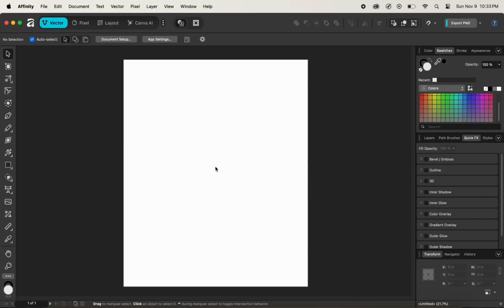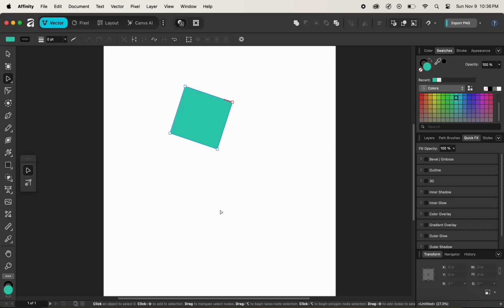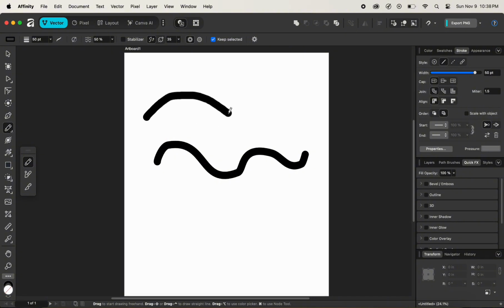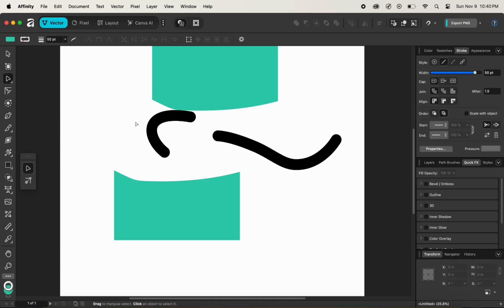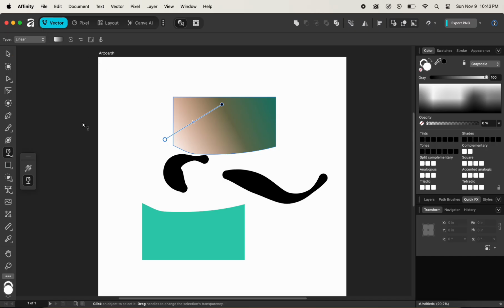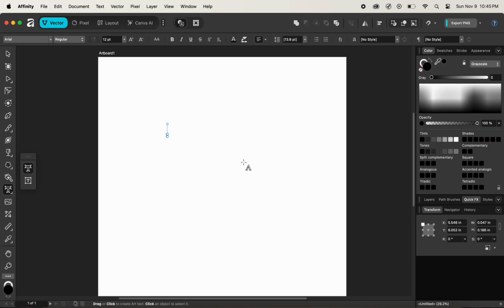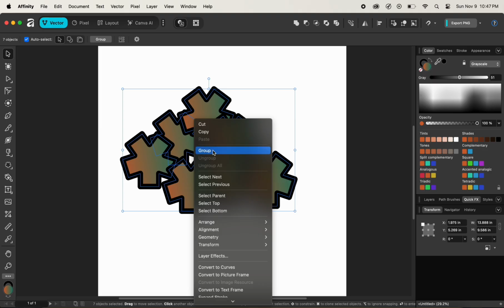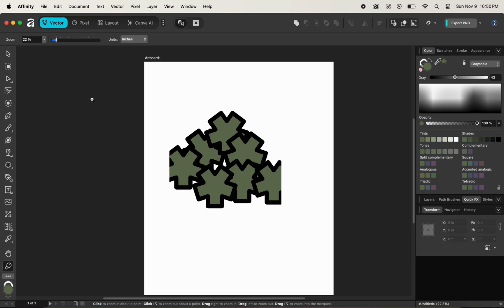These Affinity 3 Vector Techniques Will Transform Your Designs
Want to become a master of vector drawing in Affinity 3? This is your complete, no-fluff guide explaining ALL Vector Tools, including the crucial Pen Tool, Node Tool, and Curve Tools. Learn their hidden features and professional workflows to create precise, scalable vector graphics every time in Affinity 3. Watch now and unlock your design potential!

🎨 My Recommended Tools for Affinity Designer (ad)